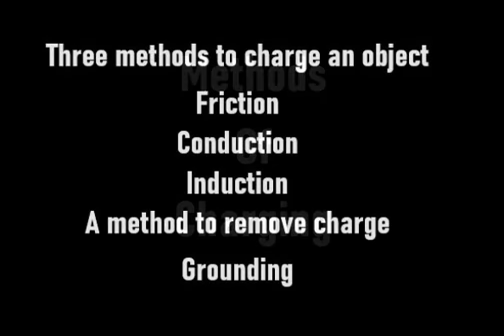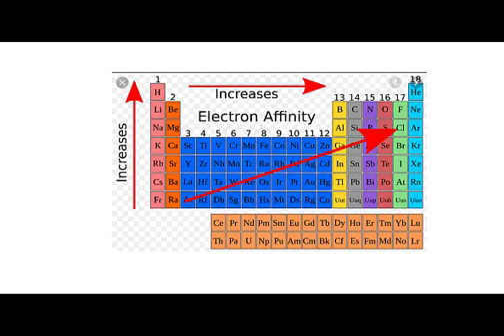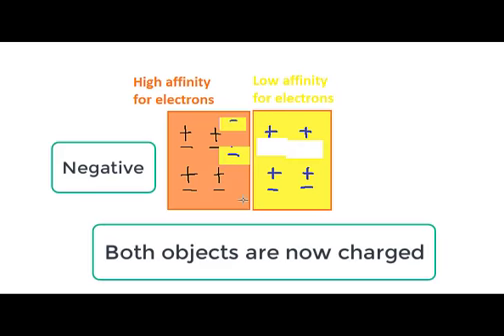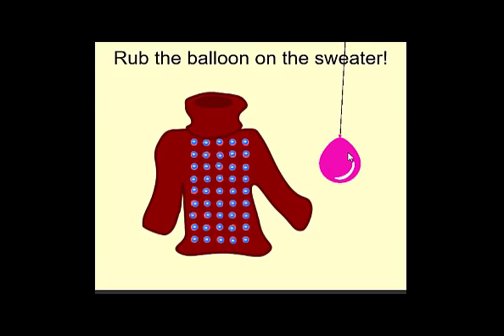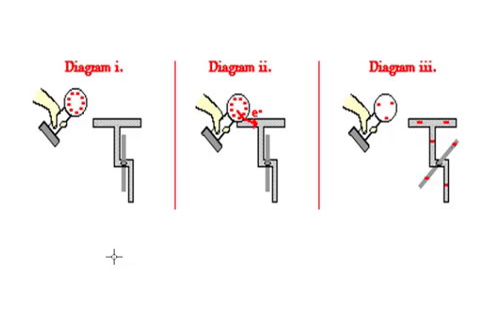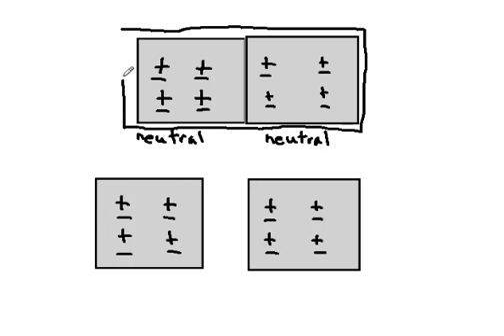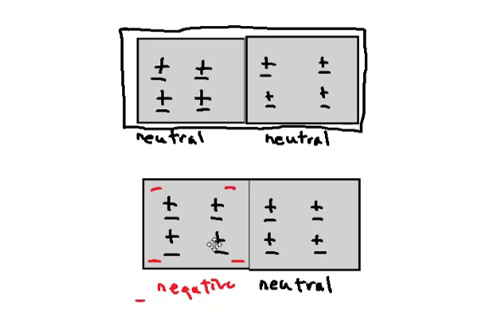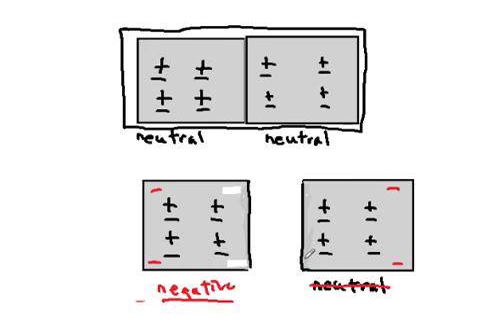Electricity Four Methods of Charging Vid. 1/2 -- Friction Conduction